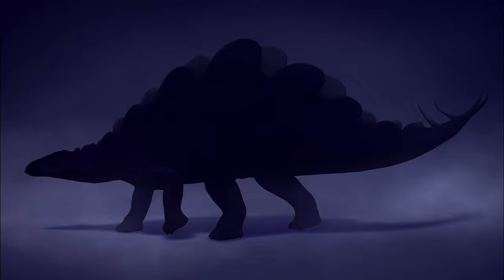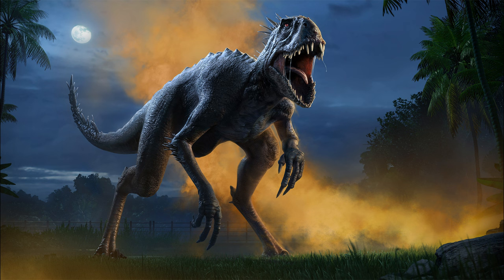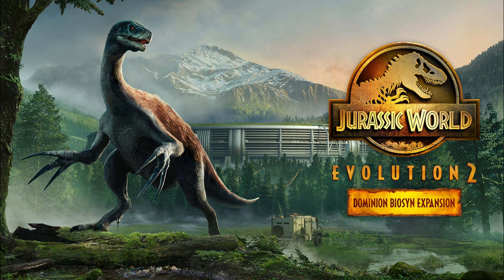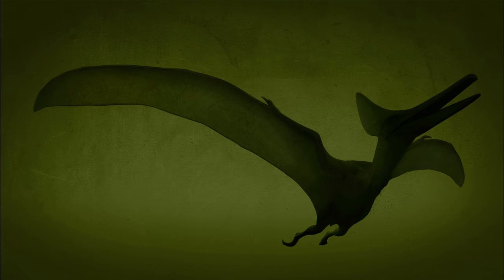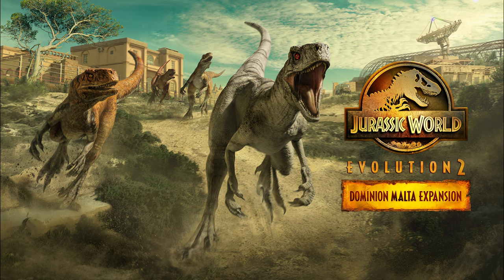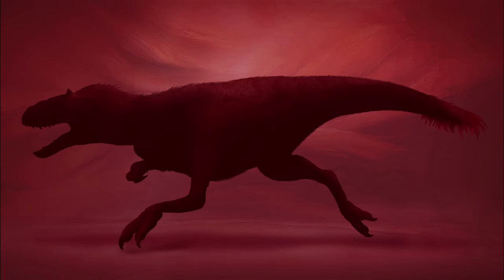Reviewing the DLCs for Jurassic World Evolution 2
spoilers below
jwe2's dlcs are pretty meh. i suggest that you go for the dominion expansion packs and i recommend getting the dominion bundle if you're getting jwe2.